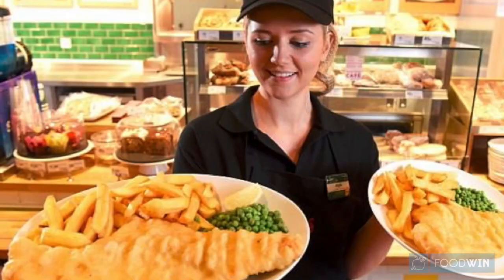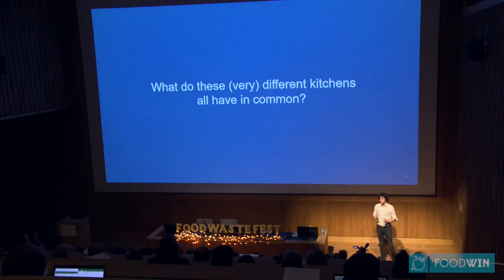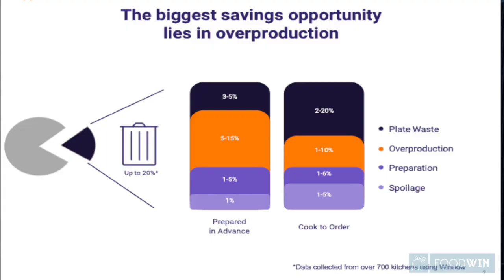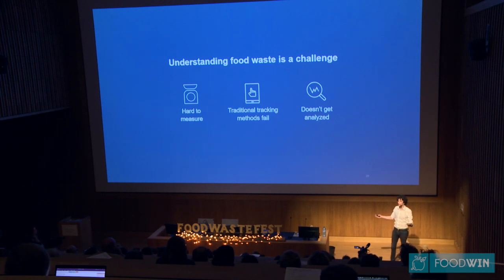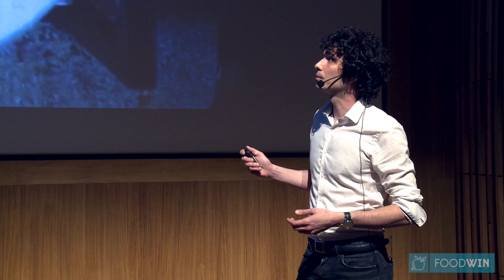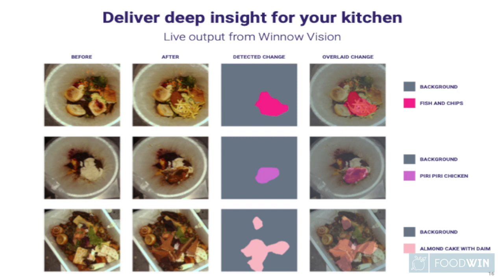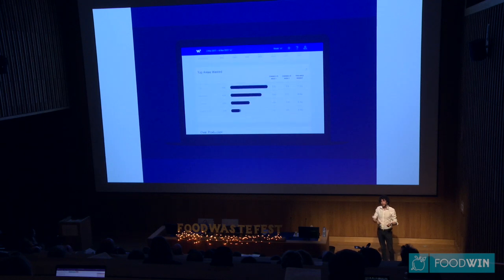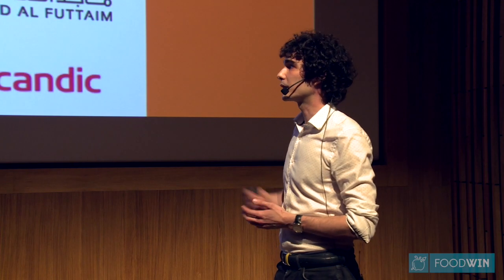Food Waste Solutions: David Achard - Winnow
David Achard from Winnow shared his solutions to food waste at The Food Waste Fest - solutions worth spreading, organised by FoodWIN.

David Achard van Winnow deelde zijn oplossingen voor voedselverspilling op het Food Waste Fest - solutions worth spreading, georganiseerd door FoodWIN.
Voor NL ondertitels: klik instellingen, auto-gegenereerde ondertitels, Nederlands.